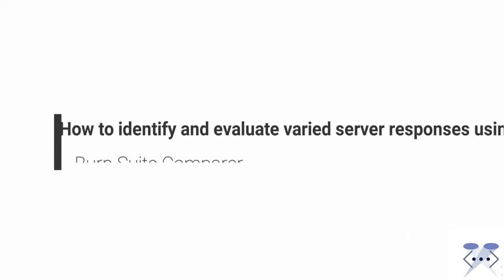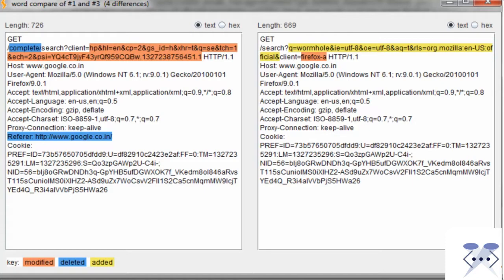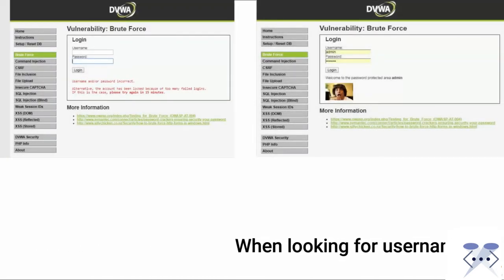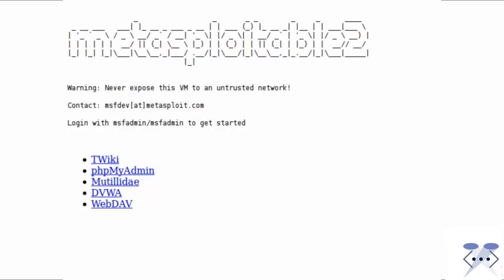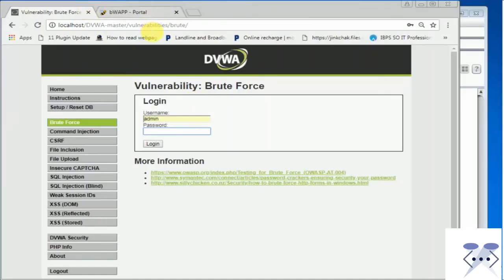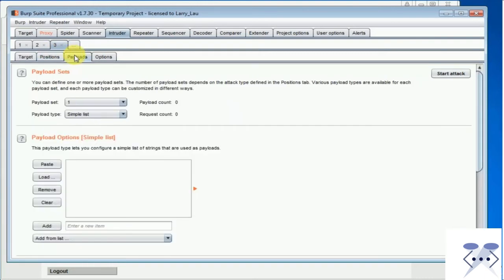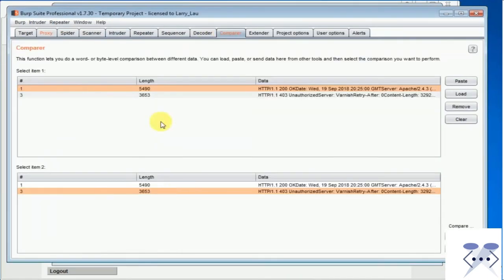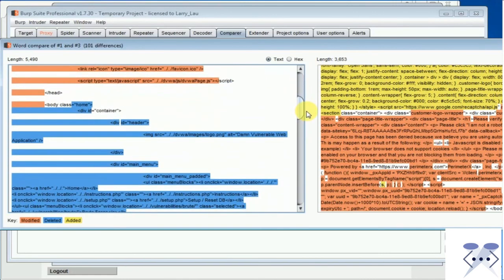Burp Suite Comparer -( How to identify and evaluate varied server responses)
In this video, you will learn the most advance methods for testing the website with the burp-suit comparer option, so watch the whole video start till end